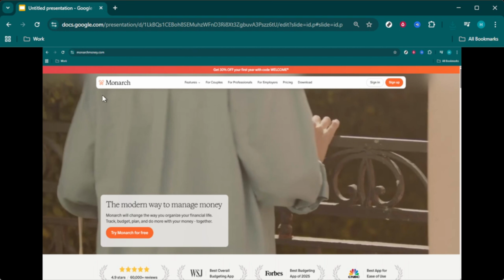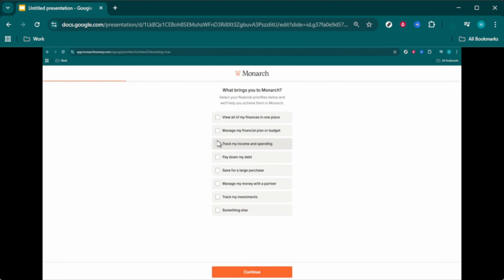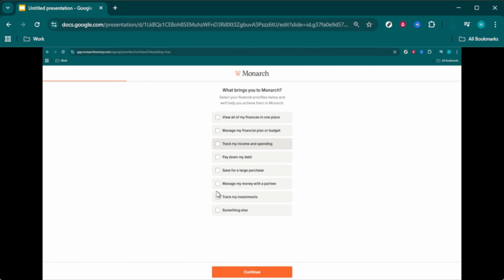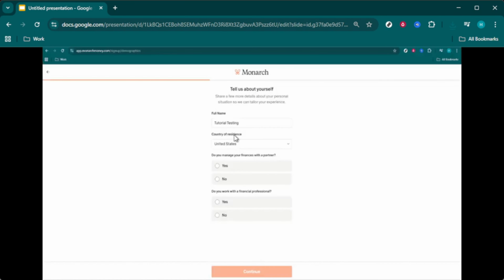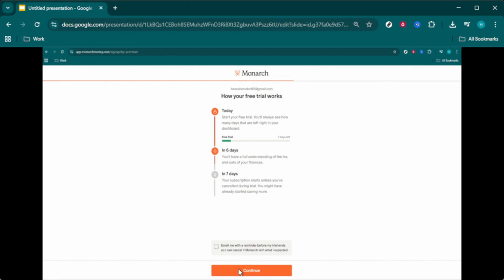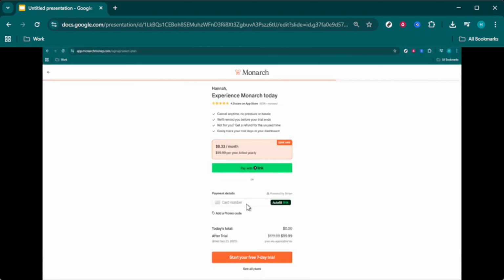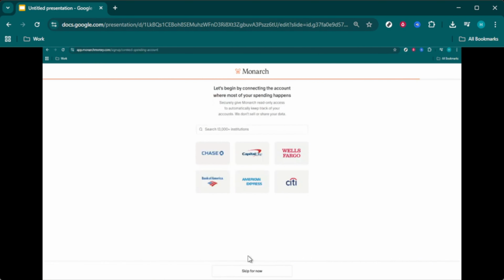How Does Monarch Money Work | 2025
Find out how Monarch Money works and how it helps you manage budgets, track expenses, and reach your financial goals with ease.